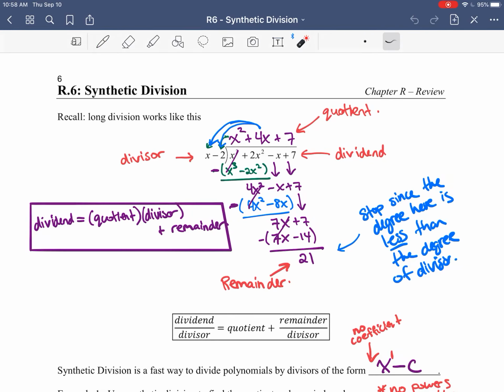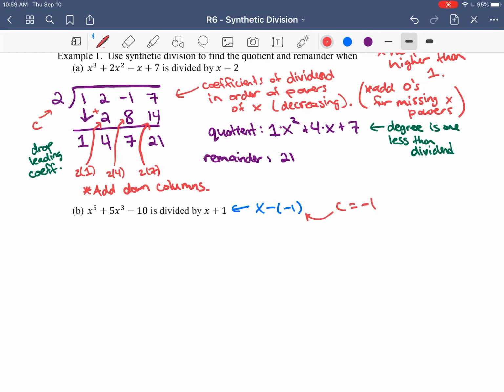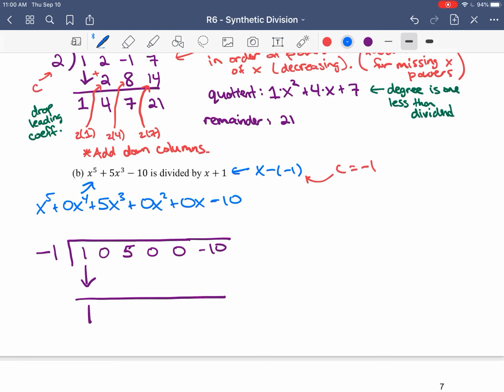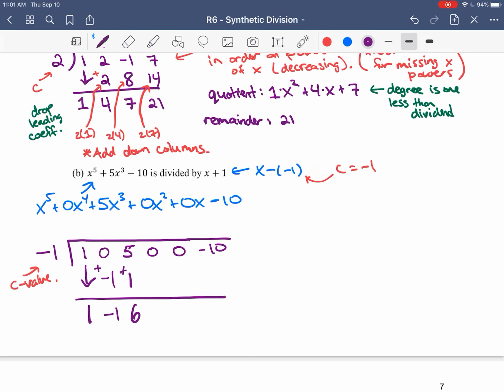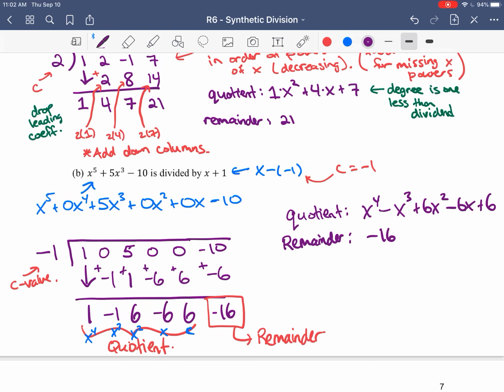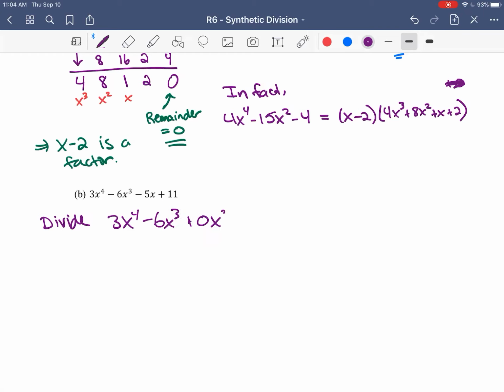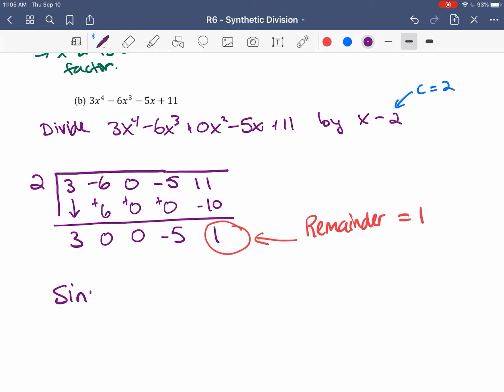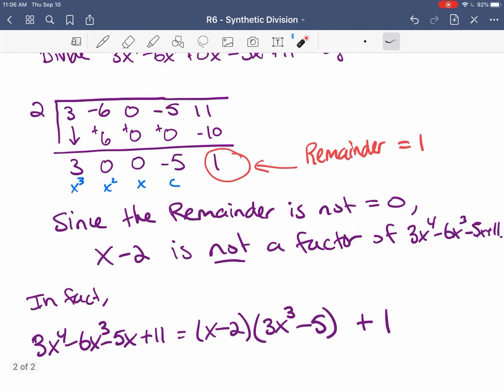Math 107 — Section R6 - Synthetic Division - Extra Examples